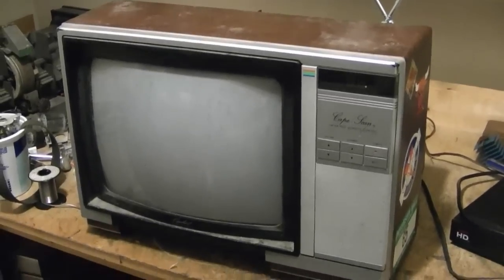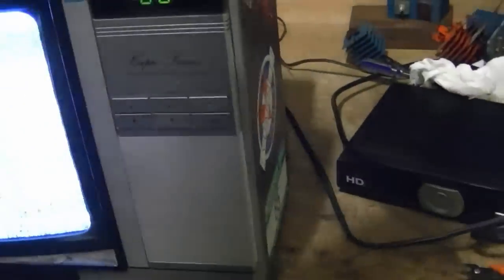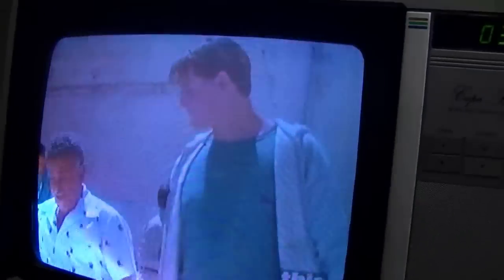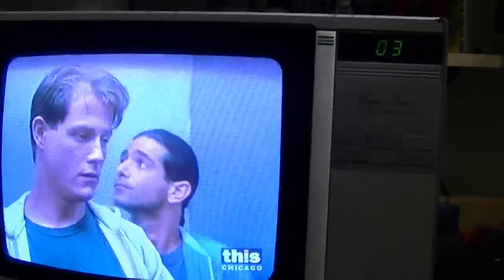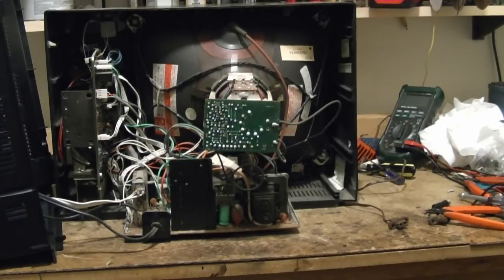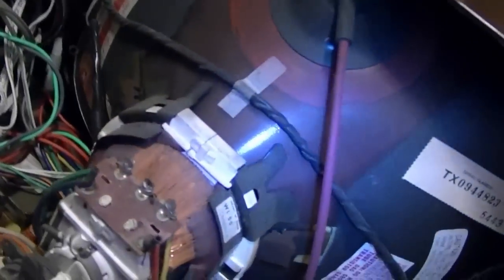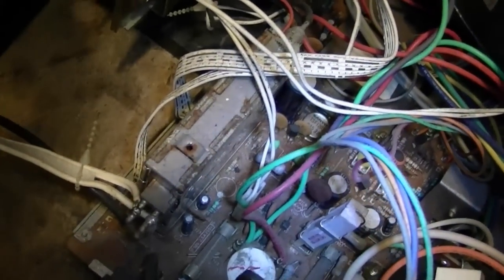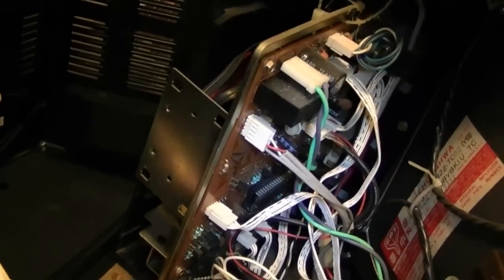1985 Capehart Color TV